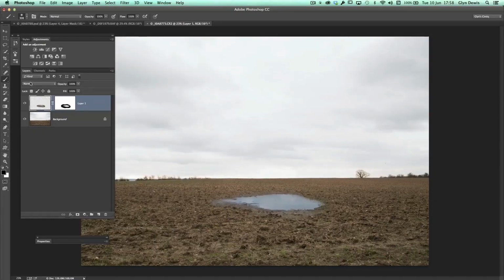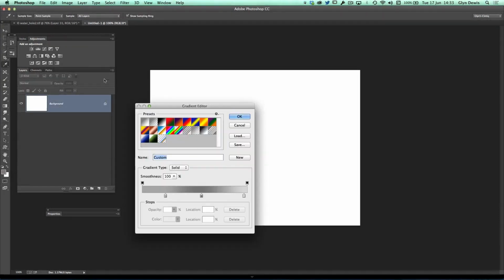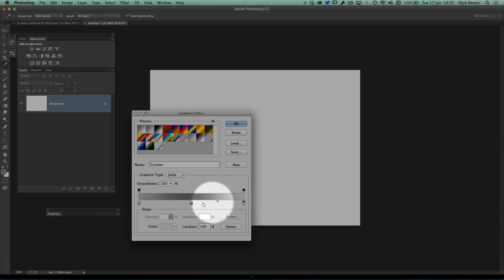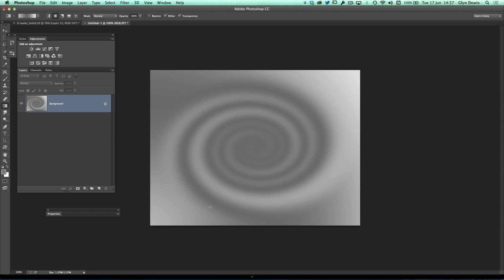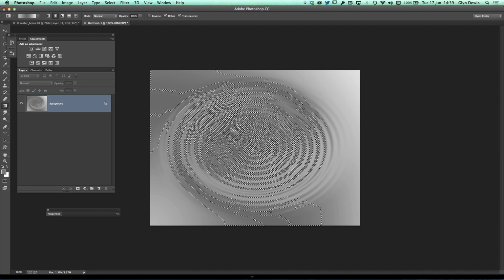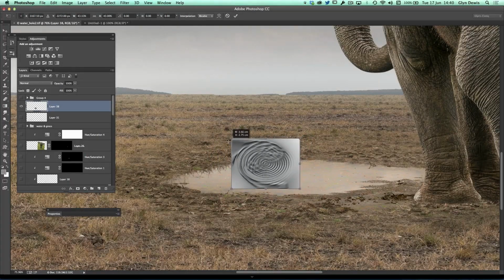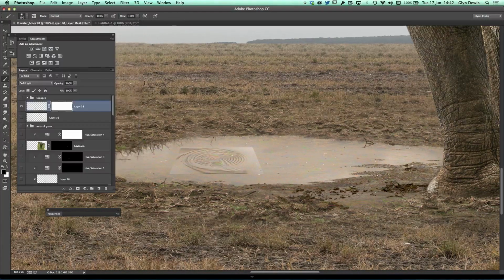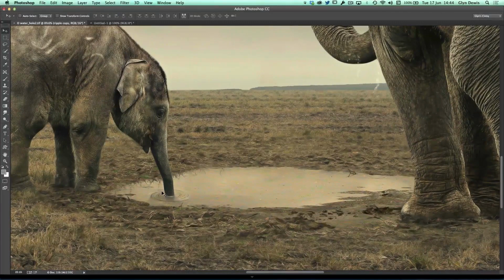Create Water Ripples: PHOTOSHOP TUTORIAL #52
In this video (#52) I show you how to create a realistic water ripple effect using a gradient, filters and a blend mode.

Each week I also produce a Photography, Photoshop and Lightroom Video Show; a weekly video that goes 'Live' each and every Wednesday where you can learn all manner of Photography, Photoshop and Lightroom Tips, Tricks and Techniques for Retouching, Compositing, Special Effects, Workflow and more. Come back each and every Wednesday for new episodes!

Glyn